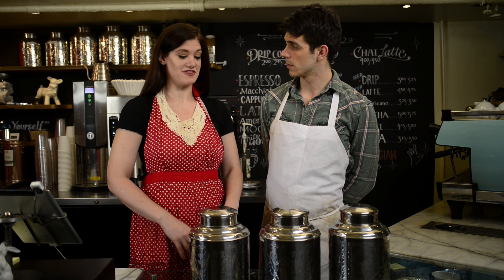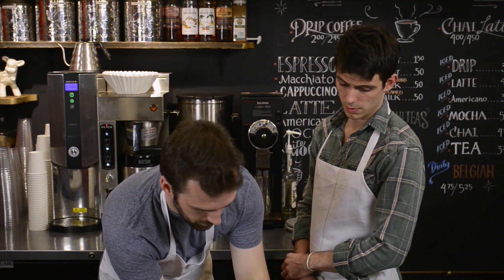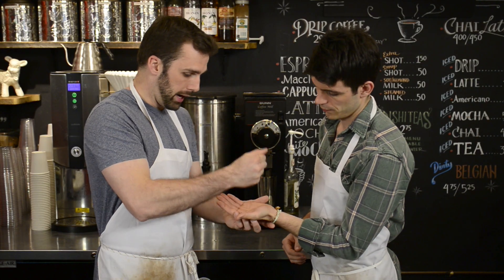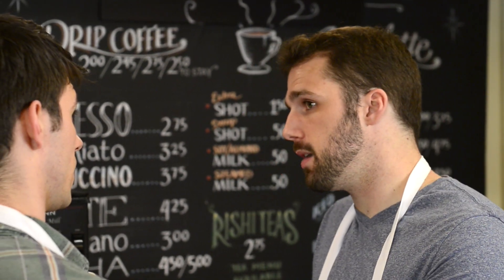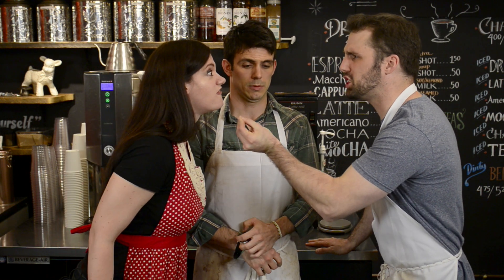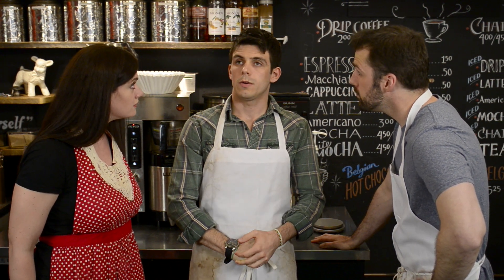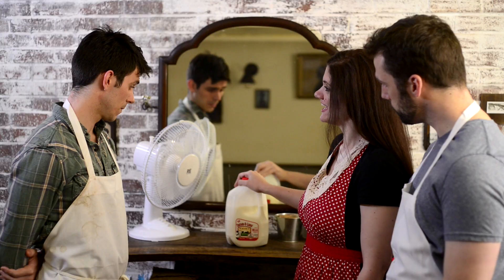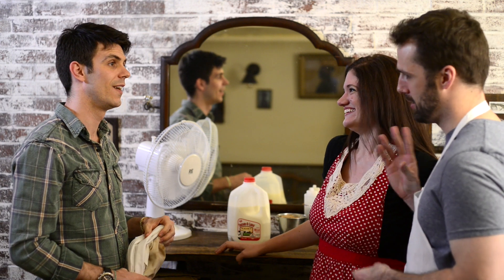Episode 4: Training Day